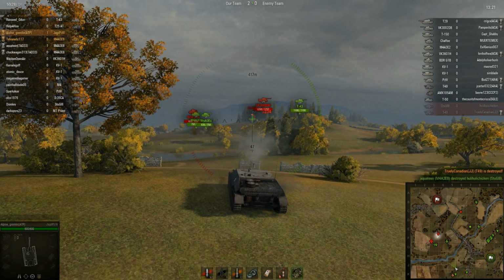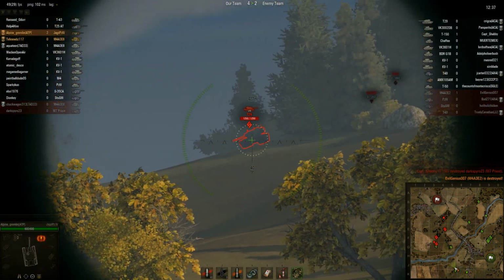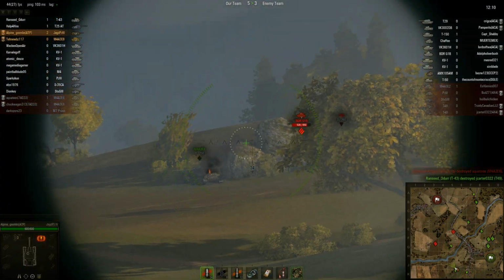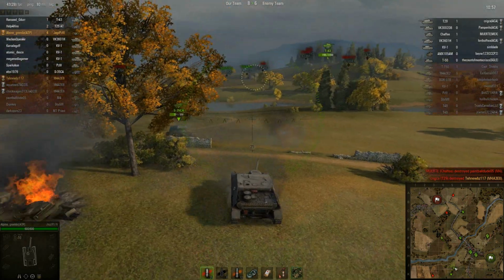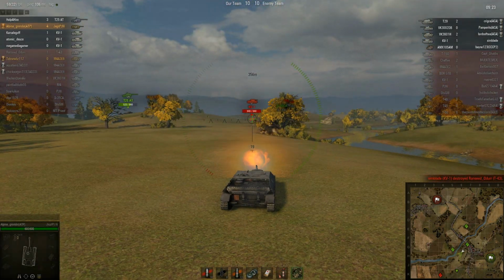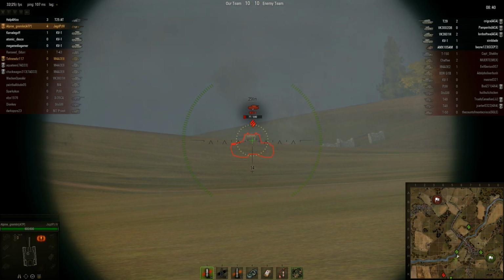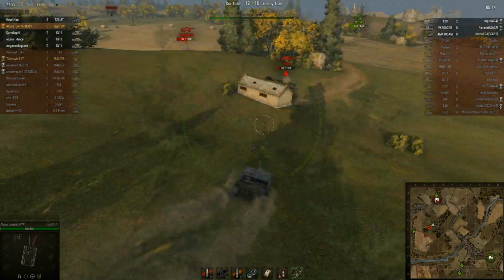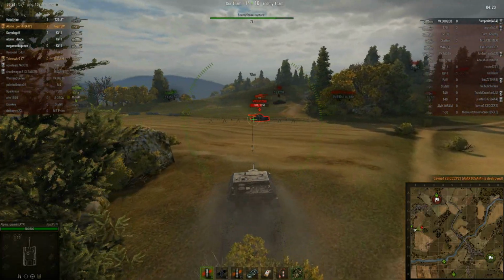World of Tanks Commentary: JagdPanzer IV at the Top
This video I talk about my experiences with the tier 6 German TD known as the JagdPanzer IV.